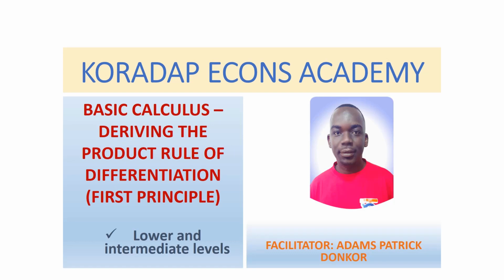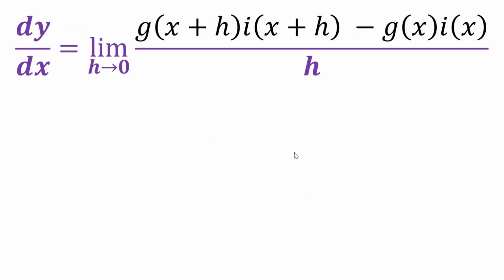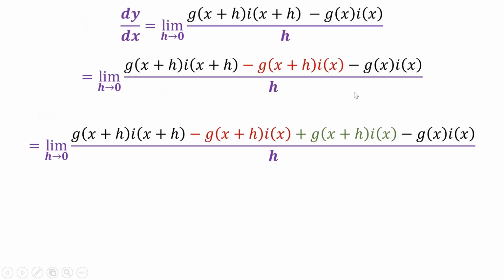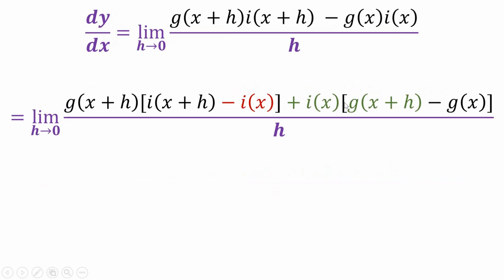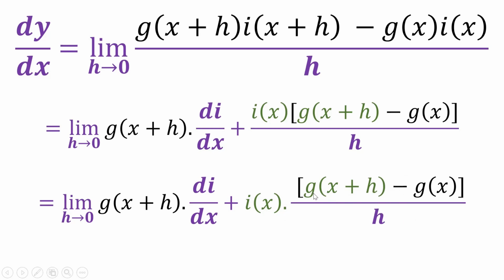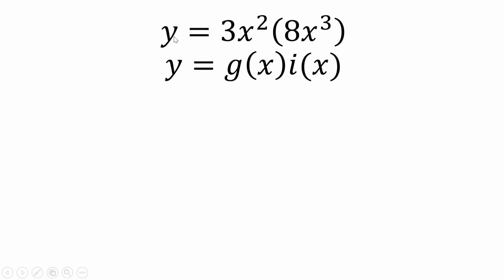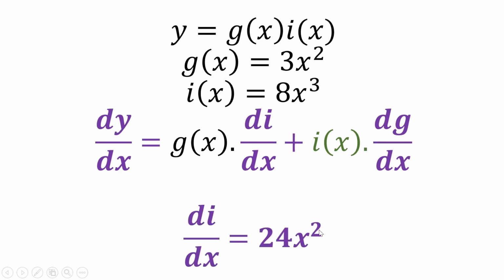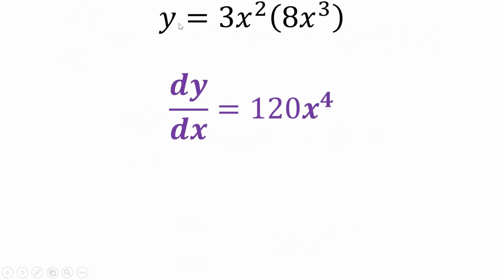BASIC CALCULUS - DERIVING THE PRODUCT RULE OF DIFFERENTIATION (FIRST PRINCIPLE)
THIS LESSON FOCUSES ON THE DERIVATION OF THE PRODUCT RULE OF DIFFERENTIATION FROM FIRST PRINCIPLE. THE RULE IS THEN APPLIED TO SOLVE A SAMPLE QUESTION